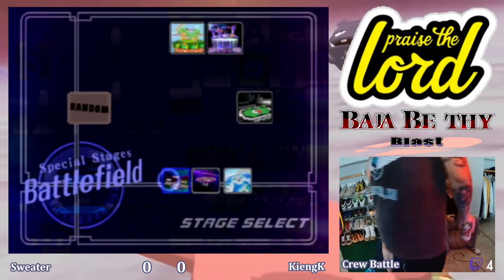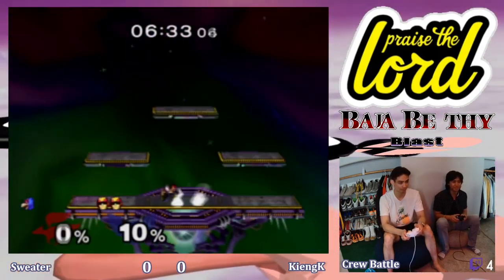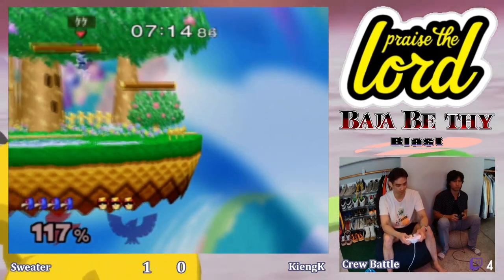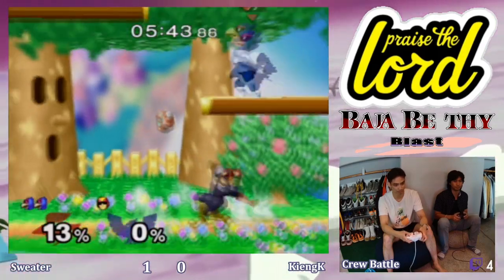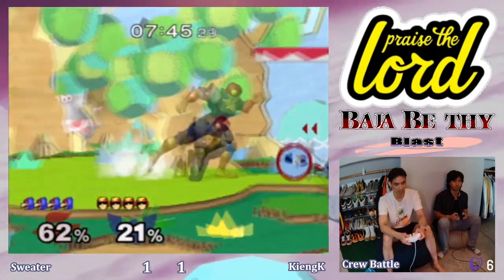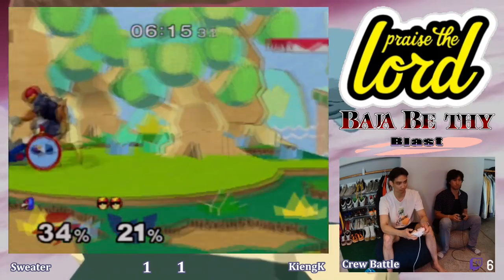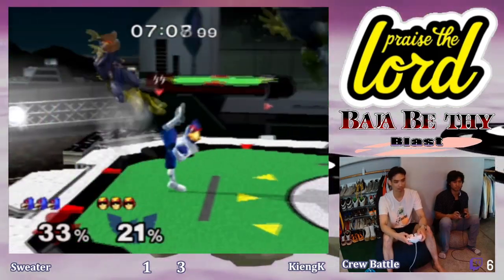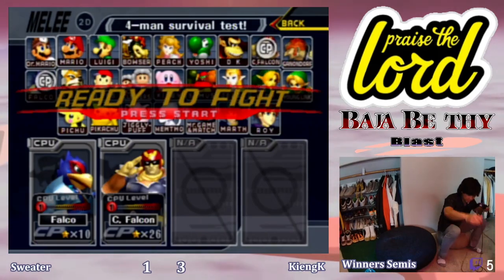PTL 2 - Winners Top 8 - Sweater (Captain Falcon) vs. KiengK (Falco)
The Praise the Lord Melee Invitational Series continues to grow with its second tournament that took place on May 5th-6th, 2023.

Huge shoutout to everyone that participated, organized, produced and tuned in!